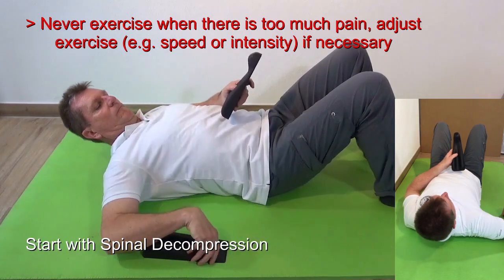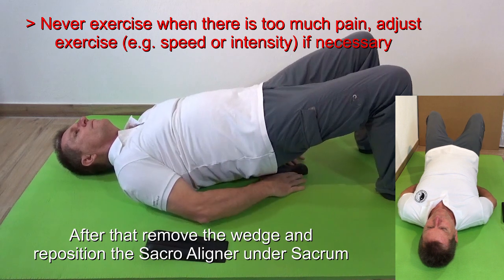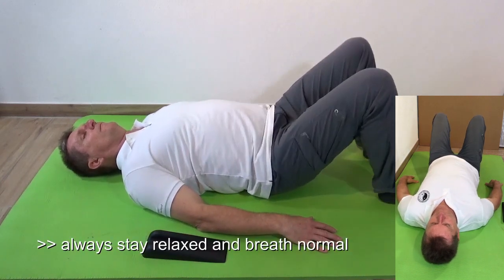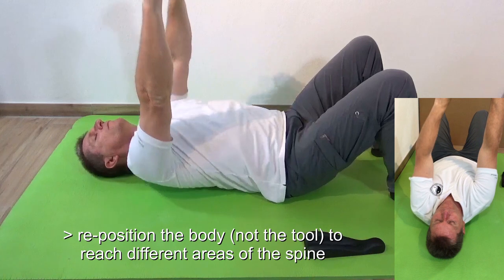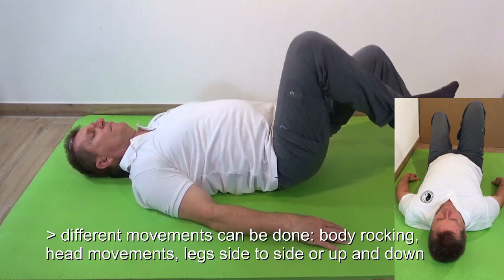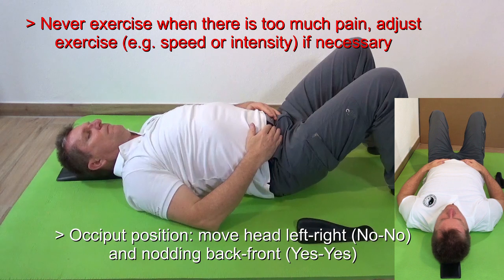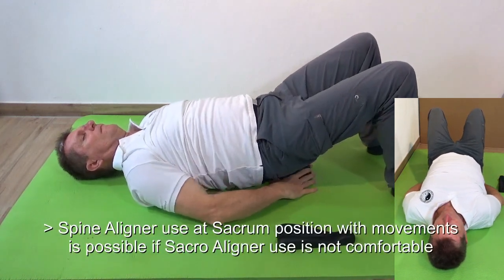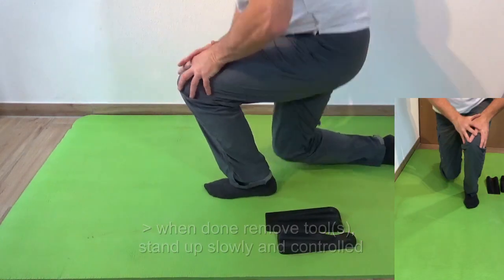Spynamics Sacro & Spine Aligners User Instructions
Detailed Instructions how to use the Spynamics Sacro and Spine Aligner